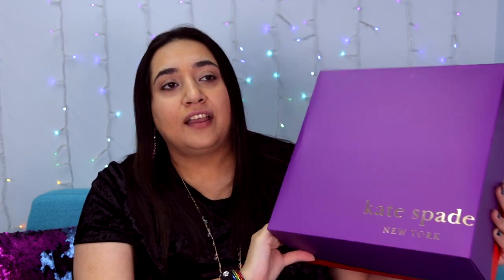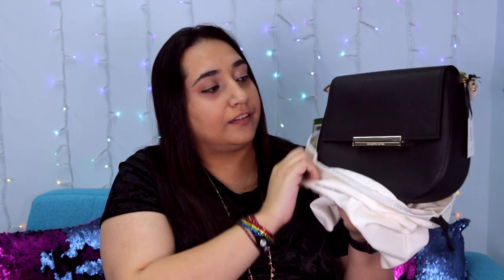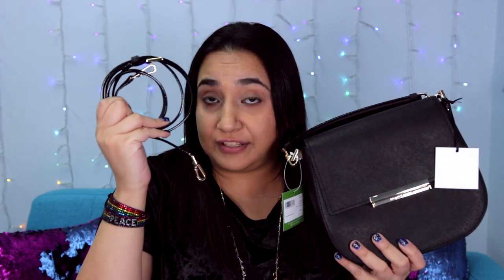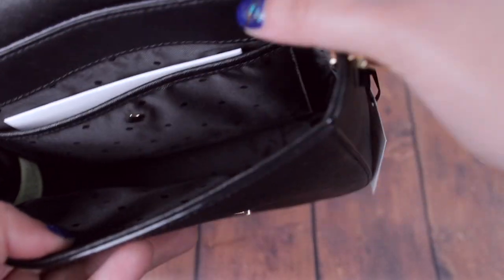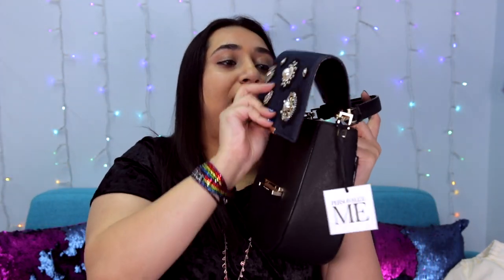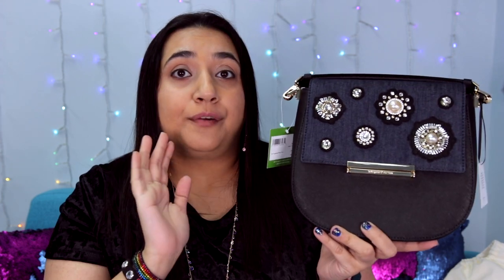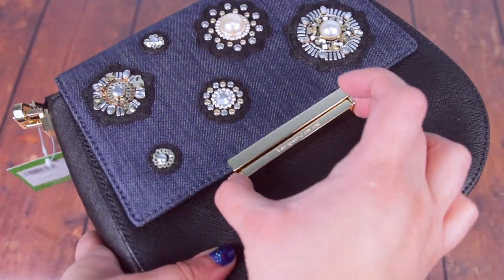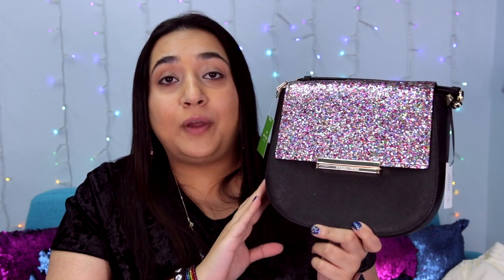Kate Spade Make It Mine Byrdie Convertible Bag Unboxing and Review | GeekGlitz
Kate Spade has an amazing handbag that you can personalize called the Make it Mine Byrdie. I purchased this convertible bag and two additional flaps to change up the look whenever I want. So check out my unboxing, review and guide on the Kate Spade Make it Mine Byrdie Bag.

Please note that this video is not sponsored and that all opinions are my own.